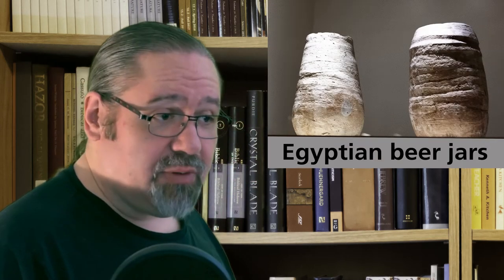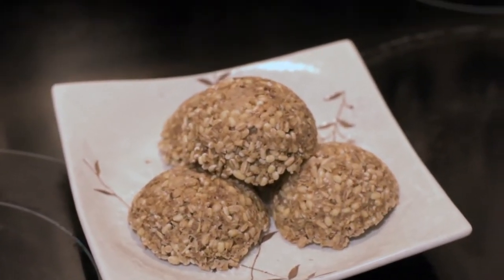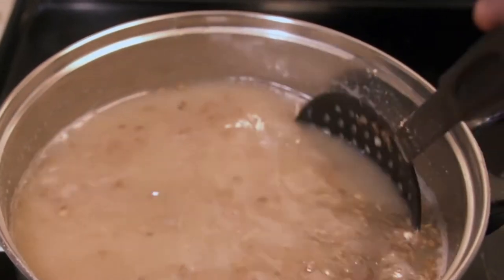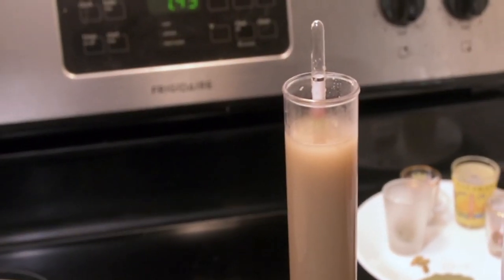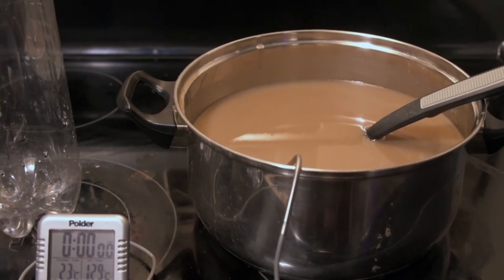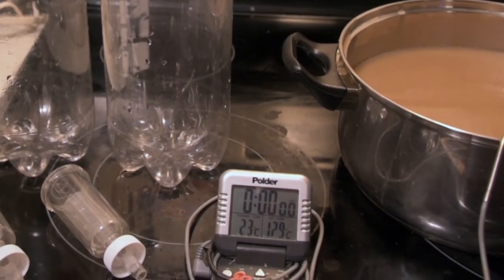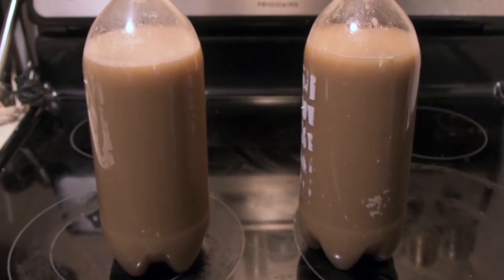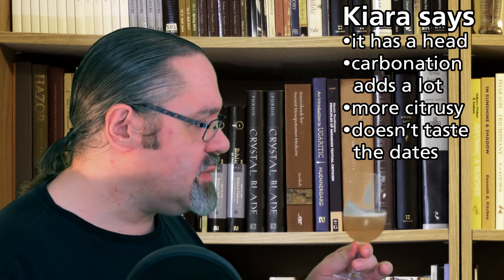How to Brew Ancient Egyptian Beer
Today we talk about Egyptian beer.  I’m an Egyptologist, not expert on brewing, so if I mess up some of the concepts of beer brewing (I’m pretty sure I did), please don’t hold it against me.  However, in this video, you will find out why the Egyptians drank beer and how they brewed it.  Here is the recipe I used:

2c           malted barley (or 8 Egyptian barley offering loaves)
1/4c       wheat flour
4L           water
1 tsp       cumin seed
1/8 tsp   each of coriander, cassia (cinnamon can be used
                    as a substitute),  and rosemary.
3              cardamon pods
2c            dates, palm sugar, or brown sugar (optional)
1/2 tsp   vinegar
1 tsp       baker’s yeast (I use Fleischmann's Active Dry)

1. Make Egyptian offering loaves.
   -Mix barley and flour with just enough water to hold it all together.
   -Form into small loafs and bake at 100C for 20 min.  If your
    oven runs hot, use a lower temp to prevent denaturing the
    diastatic enzymes.
   -Make the appropriate offerings, and break up the loaves.

2. Sanitize all equipment thoroughly.
   -This is very important because this is beer.

3. Heat some dechlorinated water to 55C
   -Break apart loaves into small pieces, and add to hot water
   -Cook at 55C for 45 min.
   -Check for starch conversion with a hydrometer.
   -Raise temp to 68C and hold for 1 hour.
   -Strain out all the spent grain.  Splarge the spent grain with water.
   -If specific gravity is too low, add dates/palm/sugar to raise the gravity.

4. Add spices and boil
   -Boil for 15 min.
   -Place all the spices into a tea ball, add ball to wort.
   -Remove spice ball.
   -Add vinegar to the wort.

5. Bottle into two 2L (sanitized) soda bottles.
   -Add a 1/2 tsp dry yeast to each soda bottle.
   -When wort has cooled to 26C, fill each bottle.  But leave a few inches
    of head space at the top of each bottle.  The yeast will foam up and
    overflow the bottles otherwise.
   -Shake the bottles to get as much oxygen into the wort as possible.
   -Cap with an airlock.

6. Ferment until done.
   -This is a fast brewing beer, so expect it to complete in under a week.
   -While this beer is meant to be drunk without carbonation, feel
    free to bottle and carbonate as it improves the flavor.

And if you wish to support us in another way, please consider pre-ordering my forthcoming book the “Ark of the Covenant in its Egyptian Context: An Illustrated Journey,”